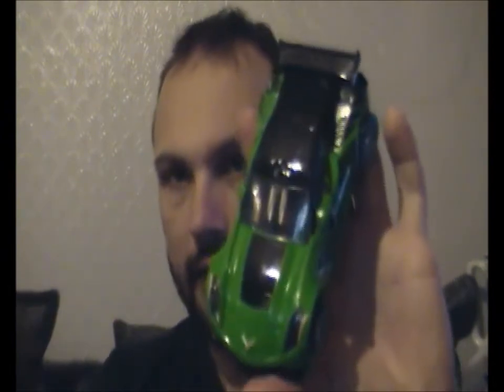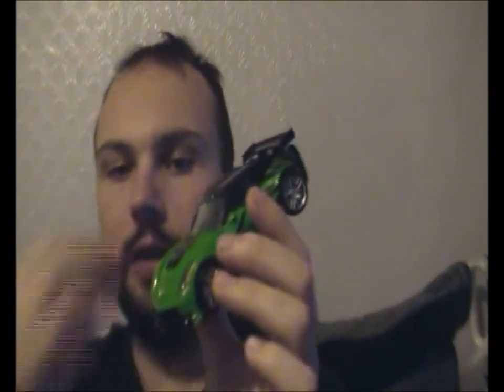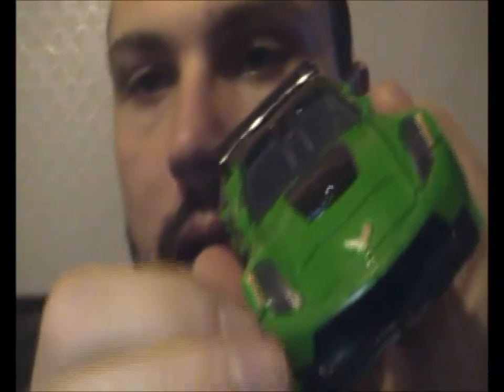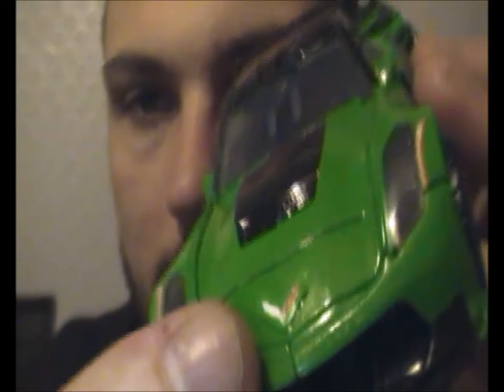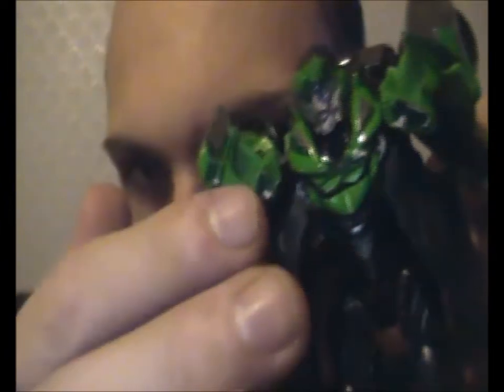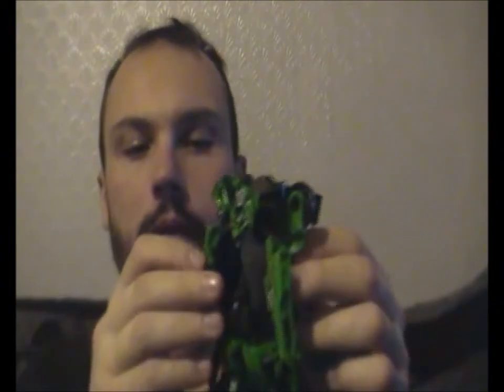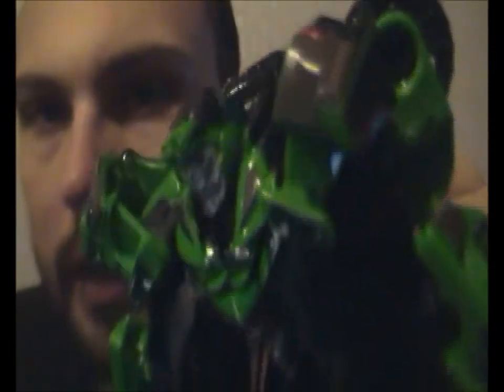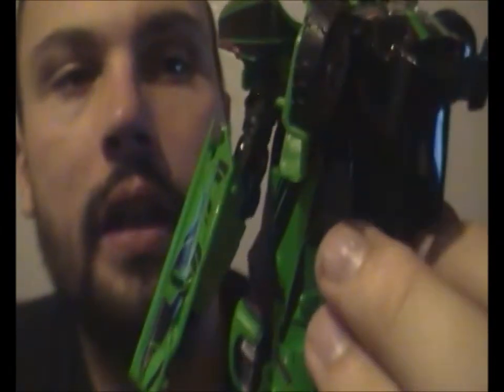crosshairs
this is quick review of transformers aoe crosshairs